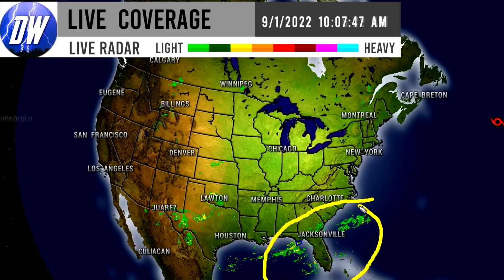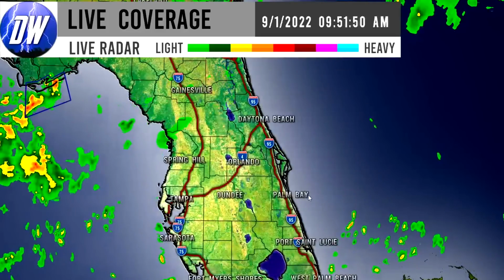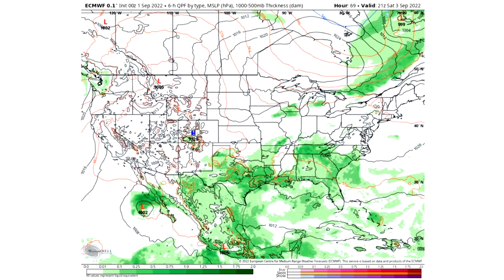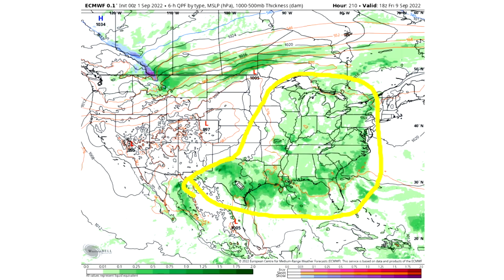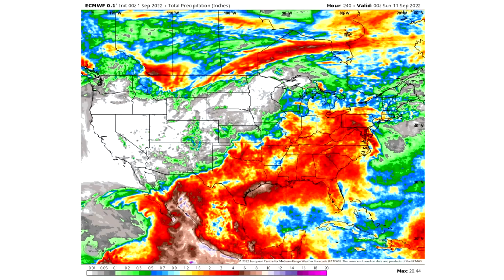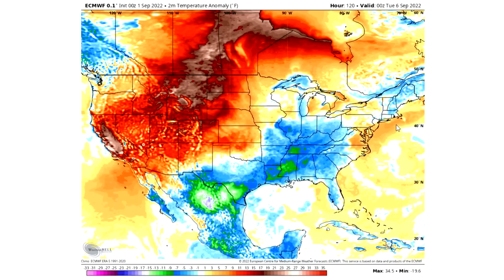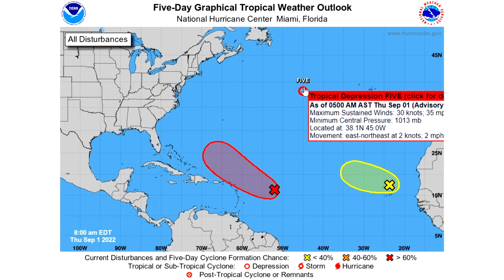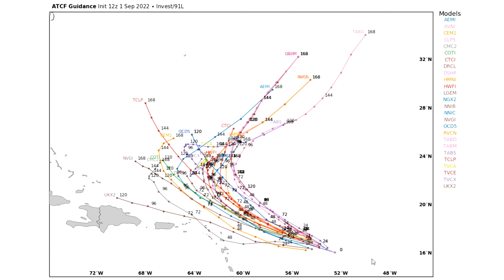NEW INFO: Arctic Blast and RARE Major Snowstorm?! Tropical Cyclone - Direct Weather Channel